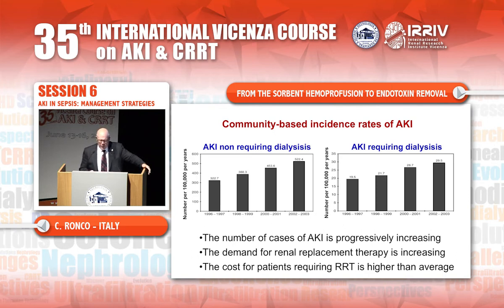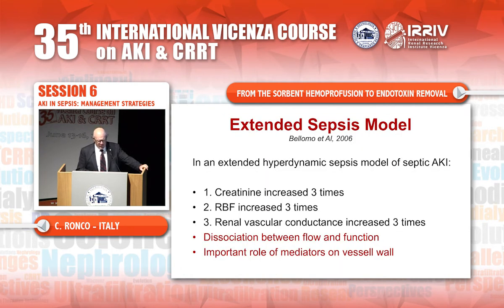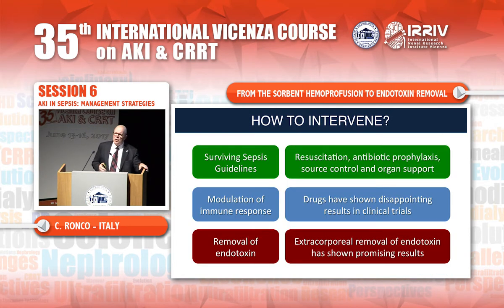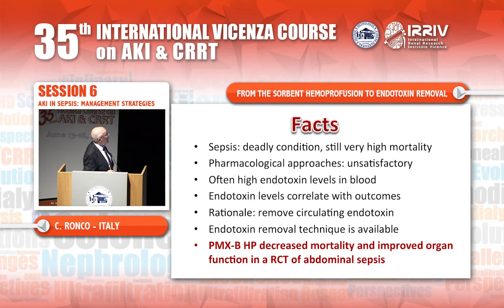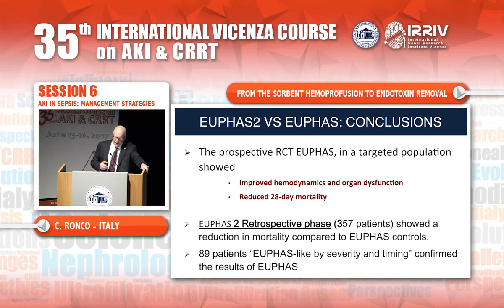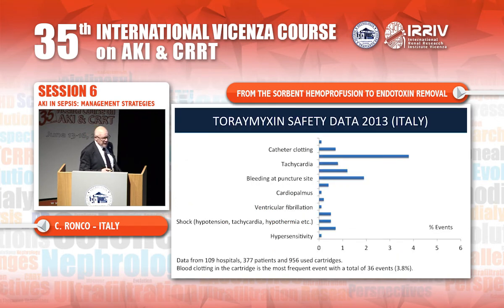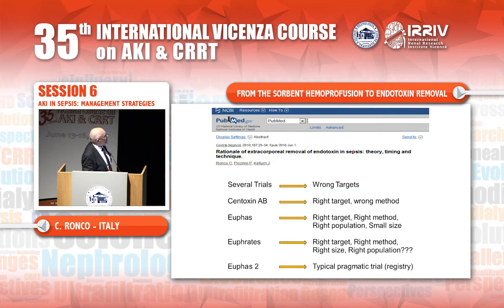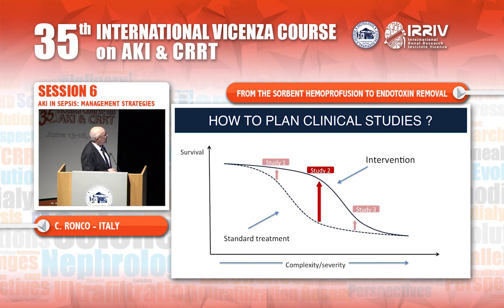From sorbent hemoprofusion to endotoxin removal - C. Ronco